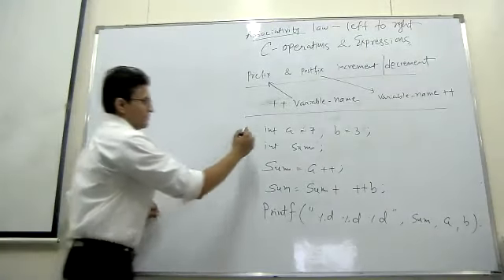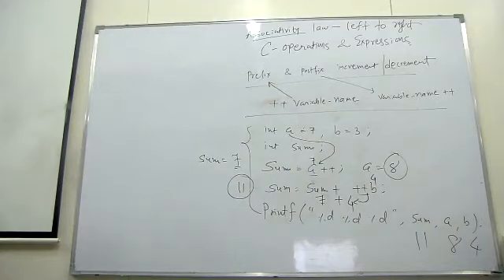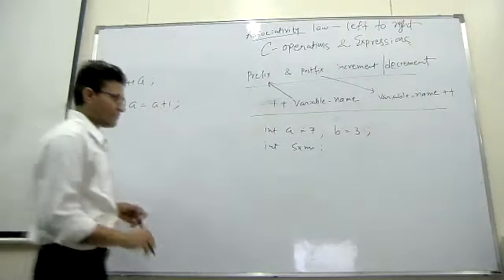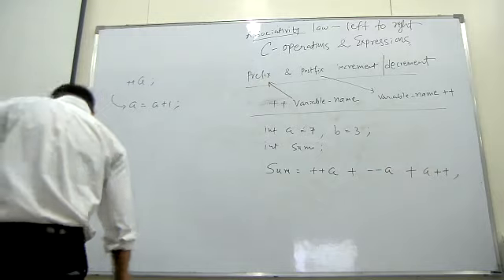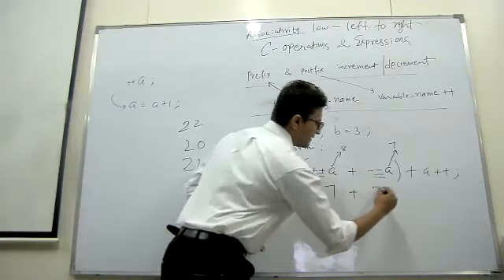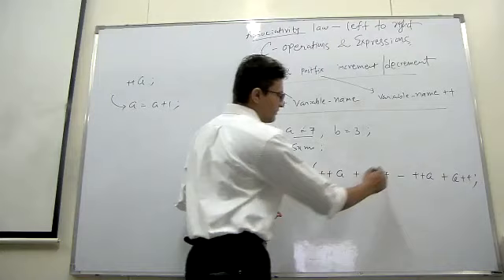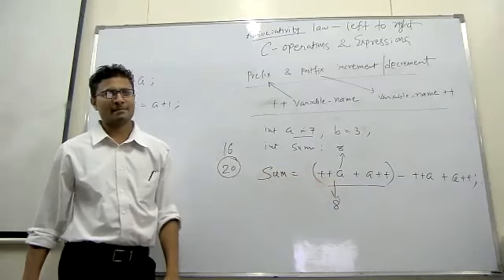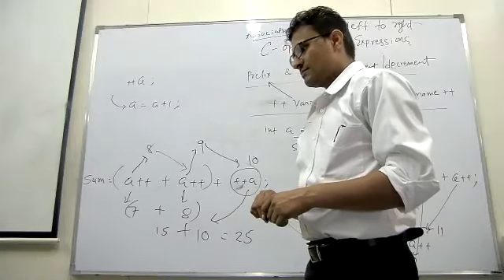C Programming Basics Part 3